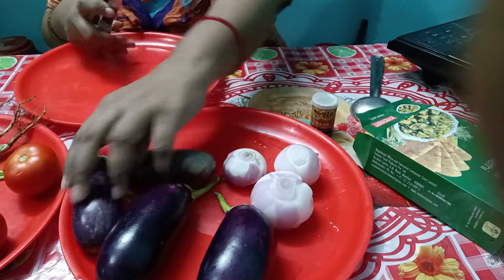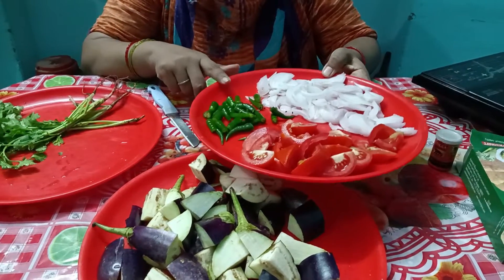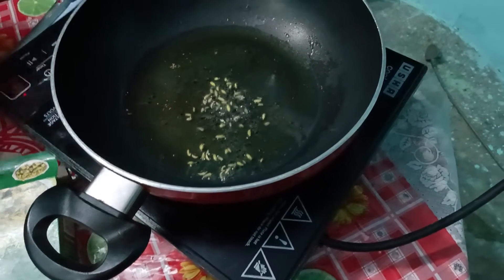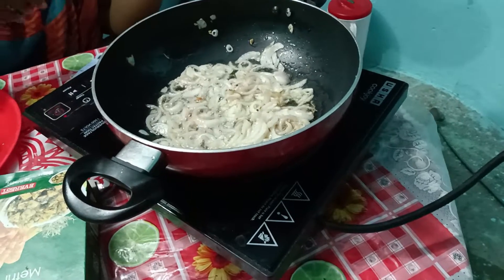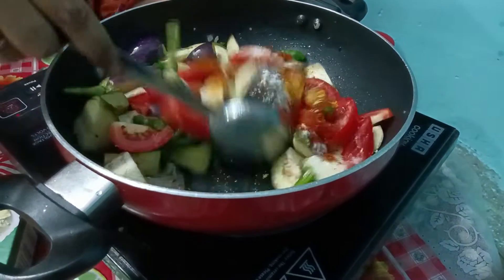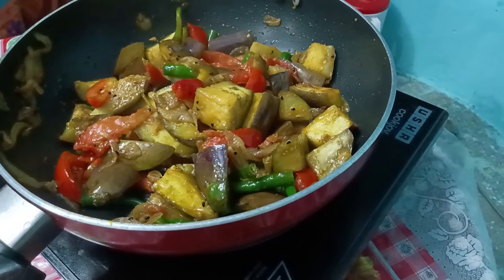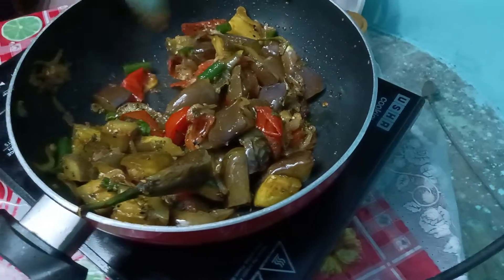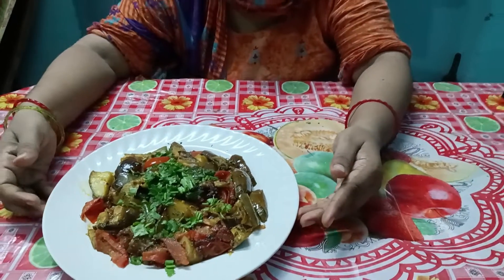Bringal ki Sabji kasa banae by nizam vlogs